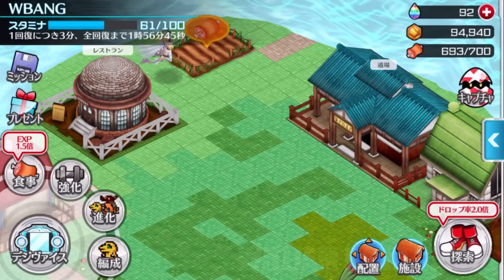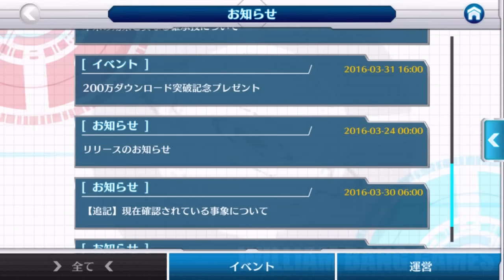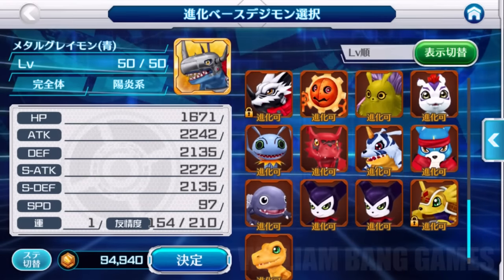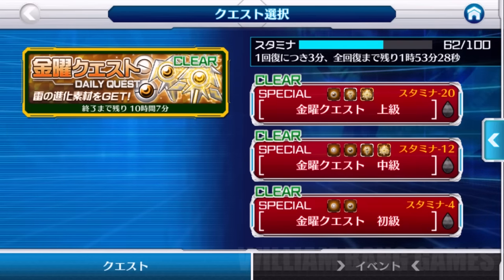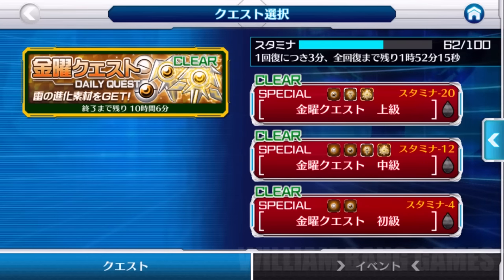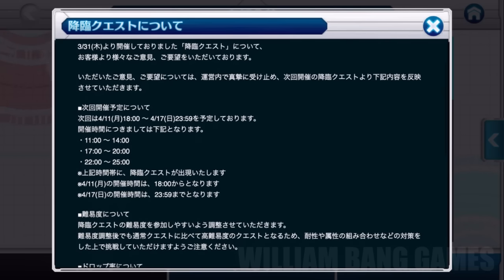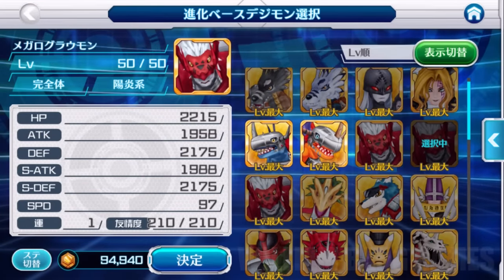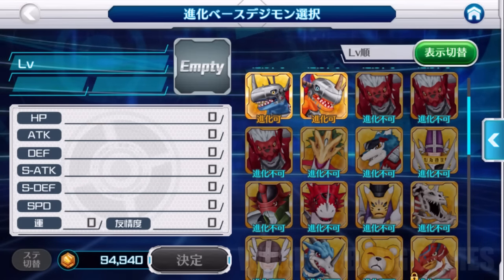Digimon Linkz - How to Digivolve to Mega [EXPLAINED] [ENGLISH]